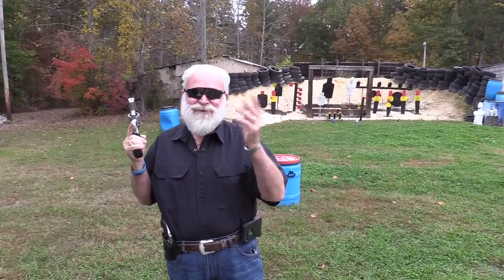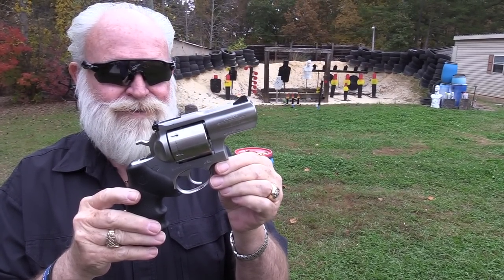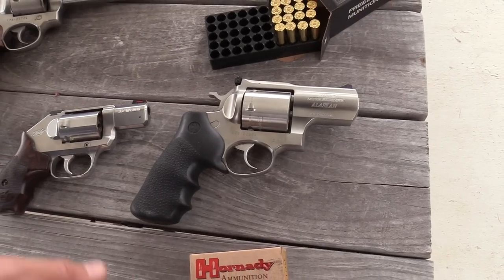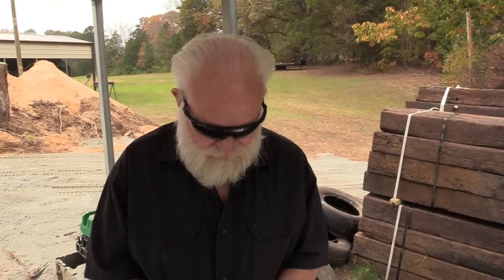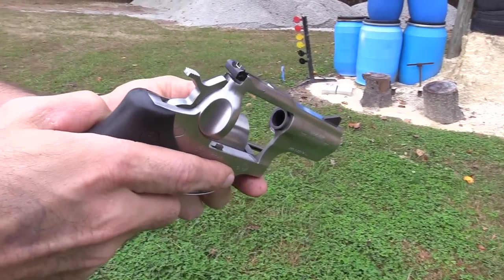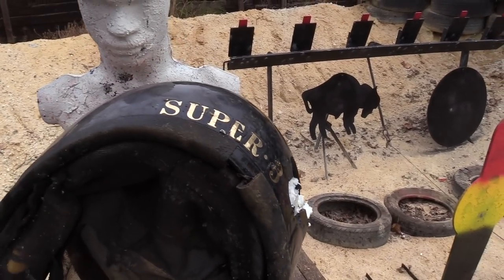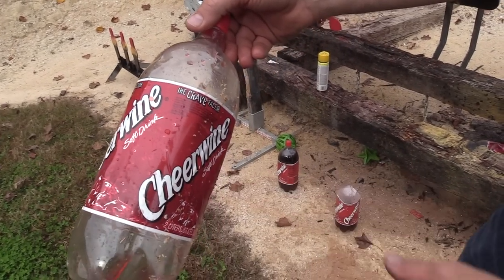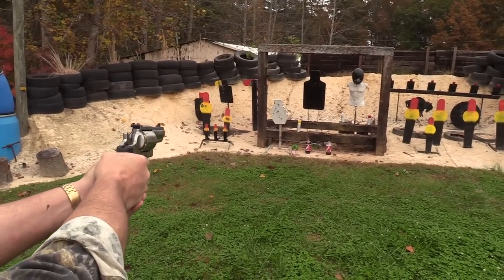480 Ruger Super Redhawk Alaskan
Sweet Ruger Super Redhawk Alaskan 480 Revolver Pie!